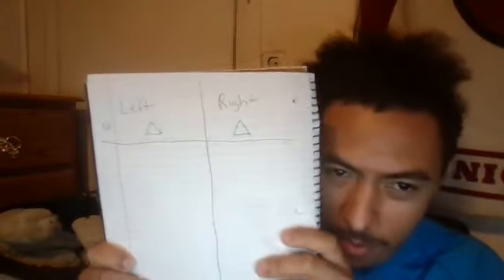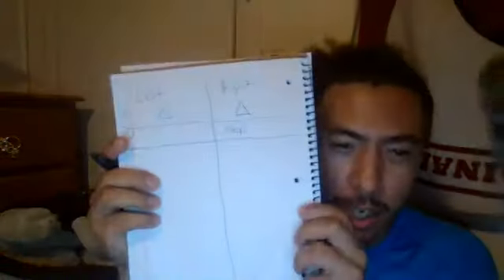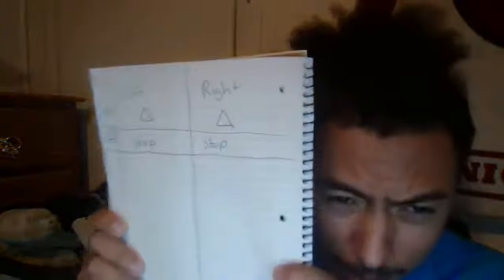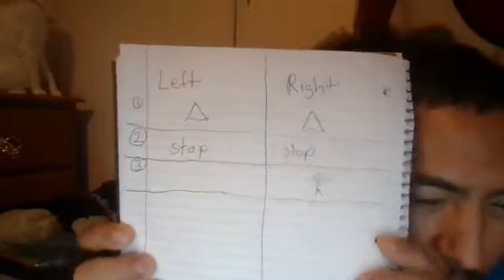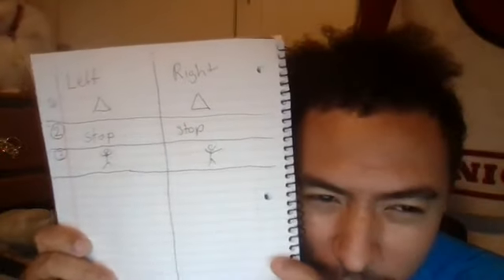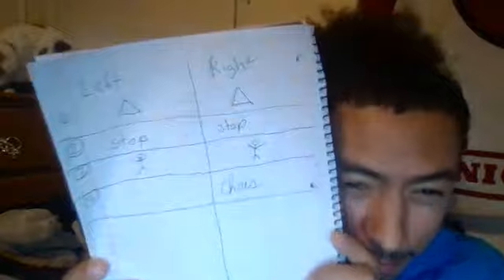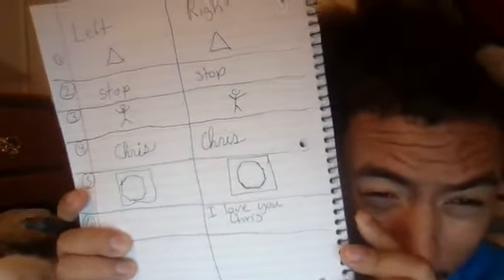C-Walkz to the Test: Taking an Ambidextrous Test!!!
Enjoy me taking an Ambidextrous Test and see if I'm capable of writing with both my left and right hand!!!